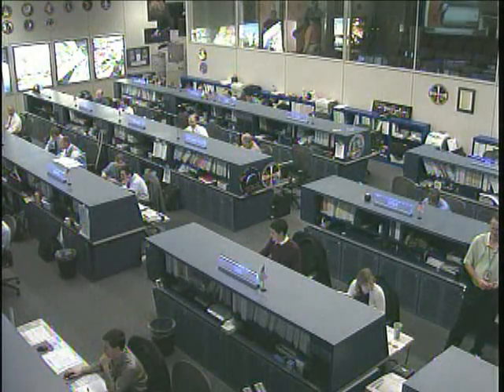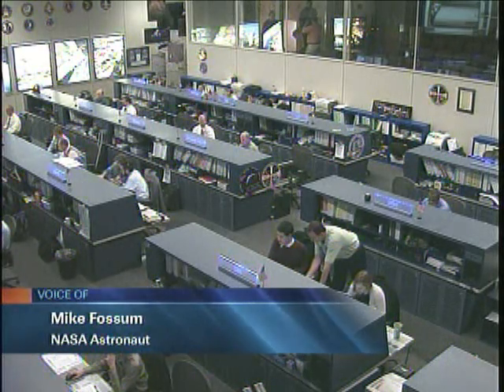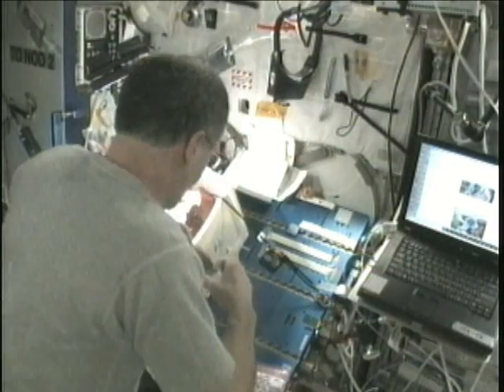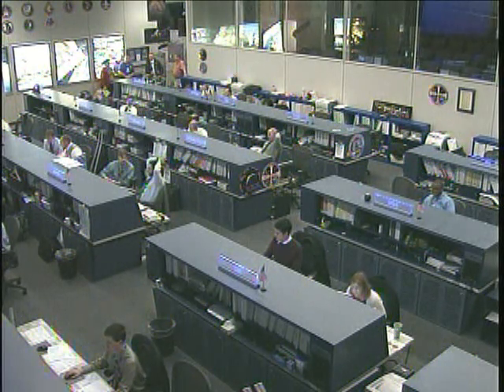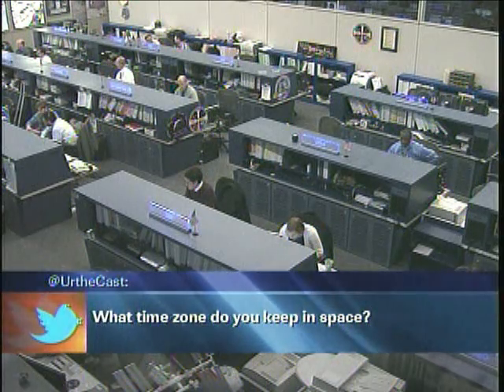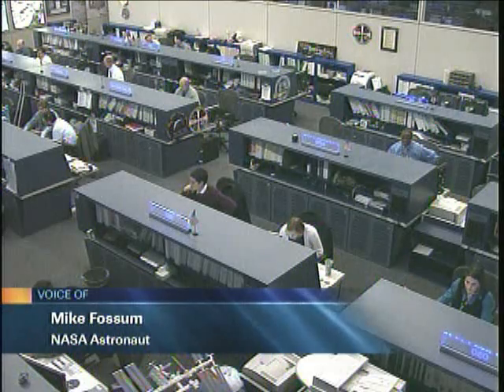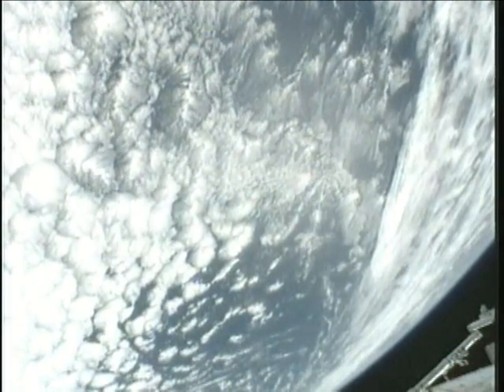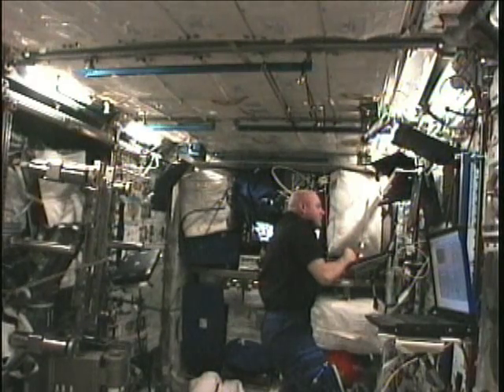Astronaut Mike Fossum Answers Twitter Questions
NASA astronaut Mike Fossum, who spent five and a half months aboard the International Space Station, answers questions from Twitter users.

For a video of Fossum working with SHERE aboard the International Space Station,

For more info on SHERE and other experiments mentioned in this video,